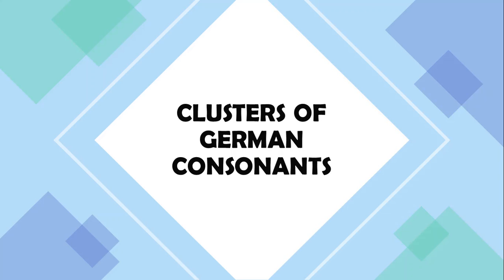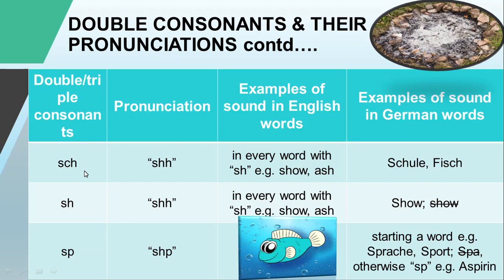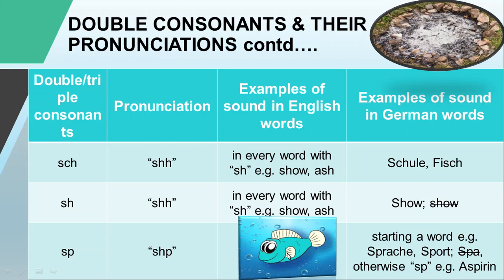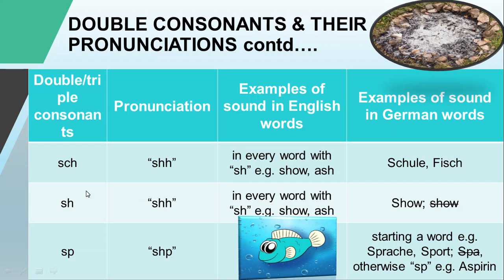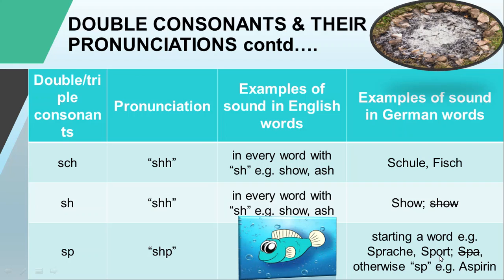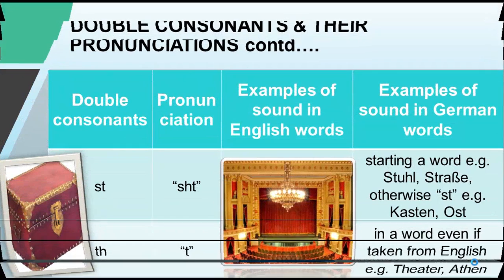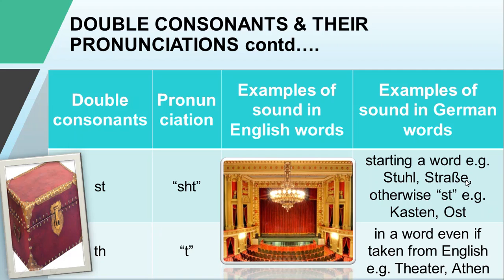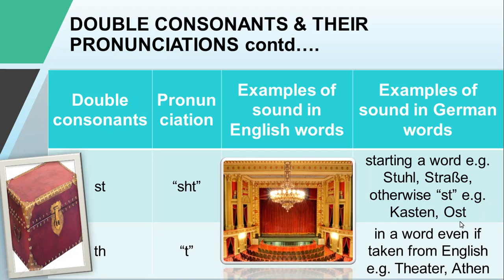Consonant Combinations sch, sh, sp, st, th in German (Tutorial 8 Part 2)||German Phonetics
In this video I further explain the sounds and pronunciations of 2 to 3 German consonants combinations. Also I show the sounds and pronunciations of the German consonants combinations sch, sh, sp, st, th in English and German languages.